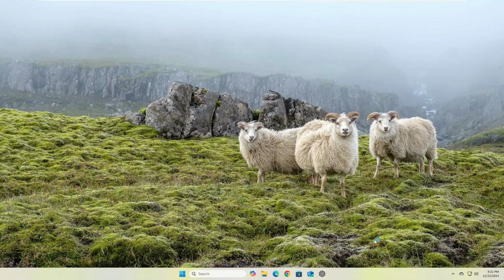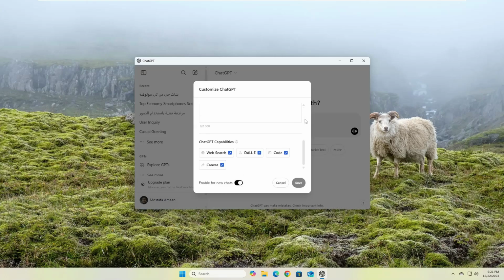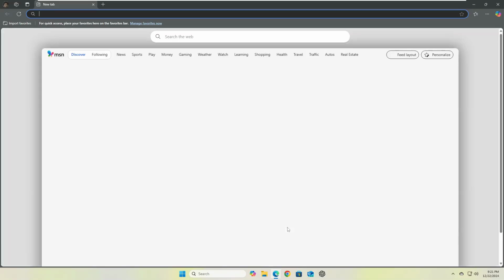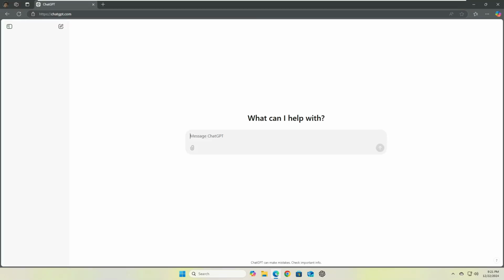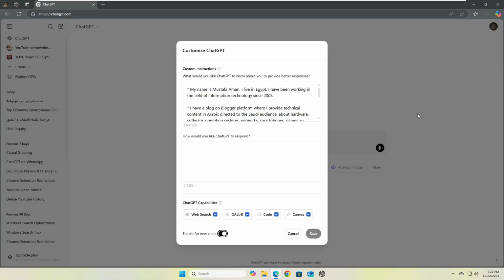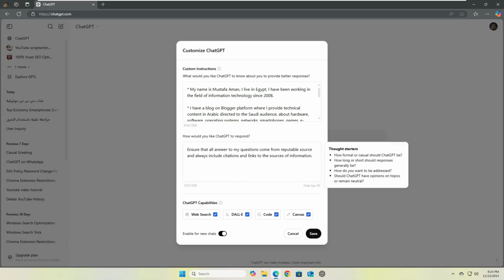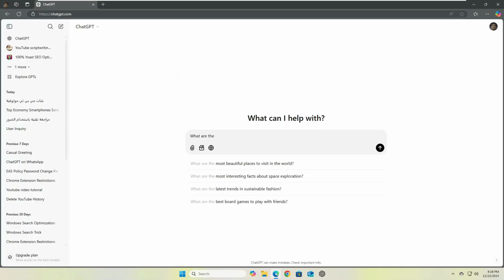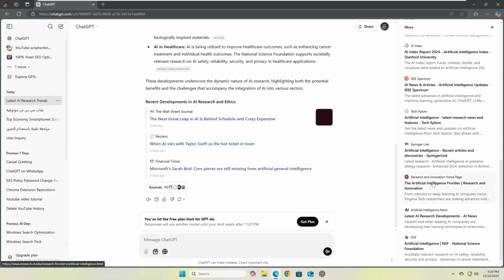How to Get Reliable Information from ChatGPT Using Custom Instructions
Looking to ensure that the information you receive from ChatGPT is reliable and backed by reputable sources?

In this video, I’ll show you how to use the Custom Instructions feature in ChatGPT to enhance its responses. By applying a simple customization, you can make ChatGPT provide answers with citations and source links every time.

Whether you're a student, professional, or just curious, this guide will help you get accurate and trustworthy answers for all your queries.

✅ Why this matters:
ChatGPT is a powerful tool, but ensuring the accuracy of its responses is key. By following this method, you can trust the answers you receive and use them confidently for studies, work, or personal projects.

💡 What you’ll learn in this video:
• How to access the "Custom Instructions" feature in ChatGPT.
• Step-by-step instructions to customize ChatGPT’s responses.
• Real-world examples of using ChatGPT for research and more.
• Tips to verify and cross-check information for added reliability.

❇️Prompt text:
"Ensure that all answers to my questions come from reputable sources, and always include citations and links to the sources of information."